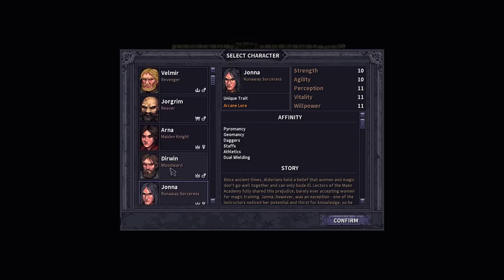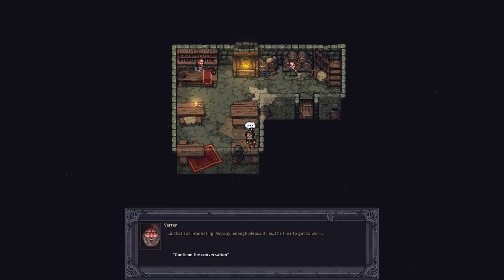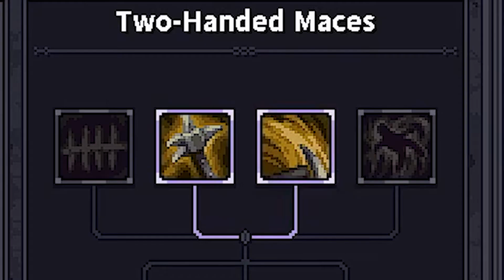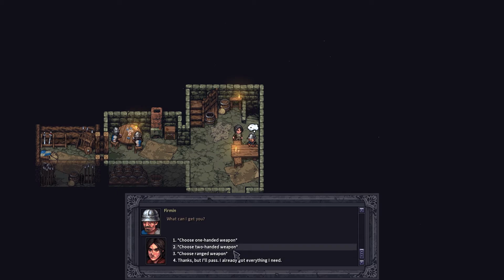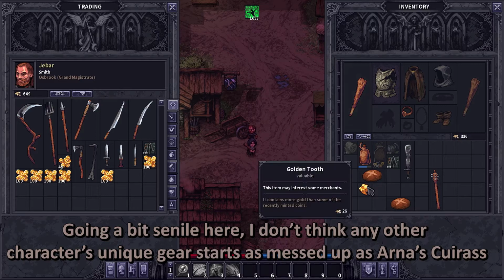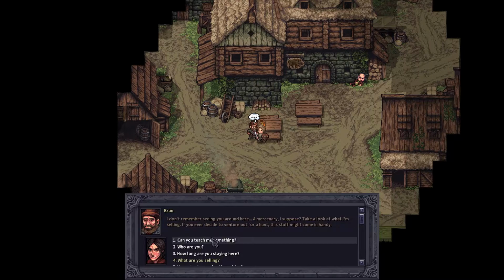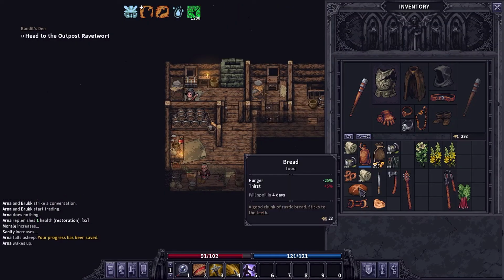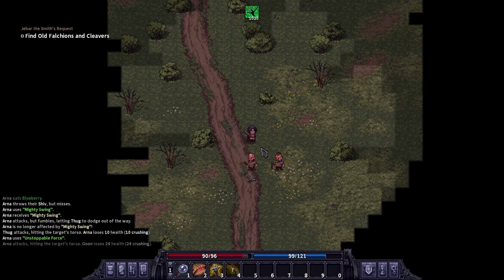Stoneshard - Getting to Level 2/ Beginner Tips & Tricks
I always start off a new playthrough in Stoneshard by grinding to level 2. Here I jumble together a random assortment of tips & tricks for any new players to do so. More content for MEGA gamers to come

YouTube doesn’t seem to be recommending my other stoneshard content, so I’m going to link the followup video here for now:

Stoneshard - Fate of the Brewery Alternate Path - Tips & Tricks